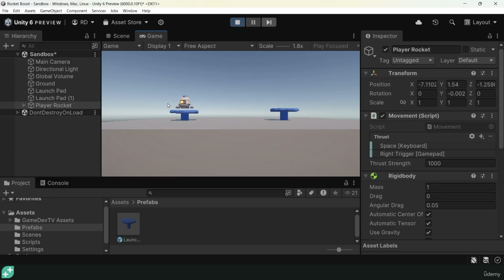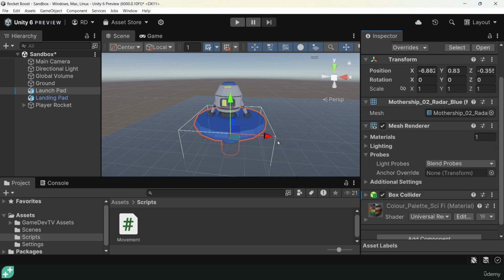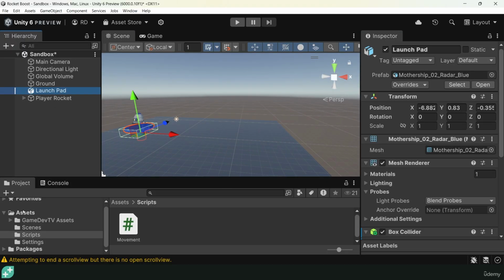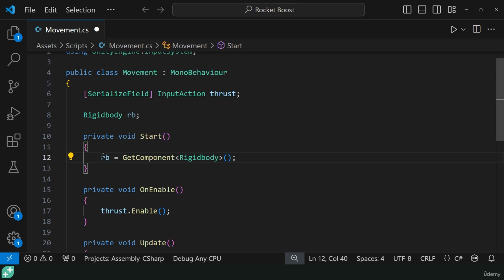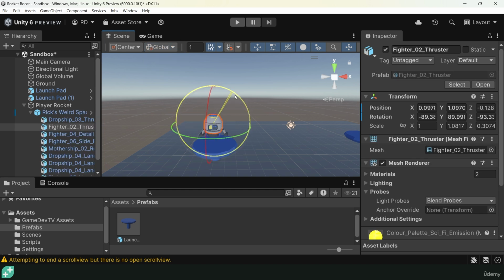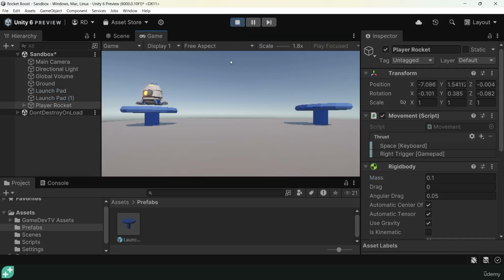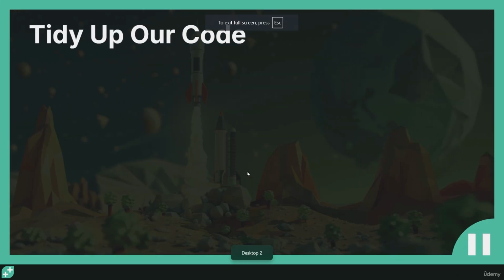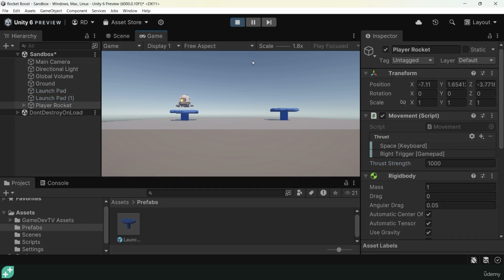[Lập trình Game Unity 3D với Unity 6, 2025] Using AddRelativeForce() | Bài 40